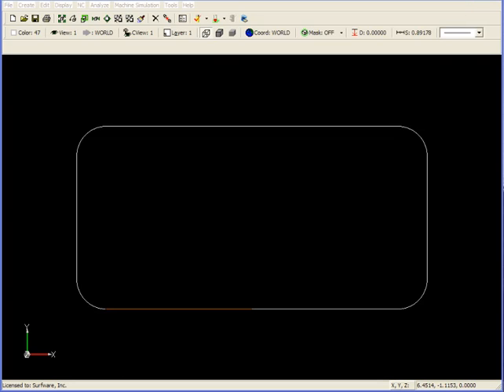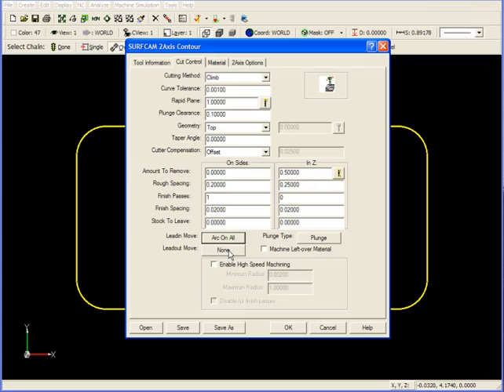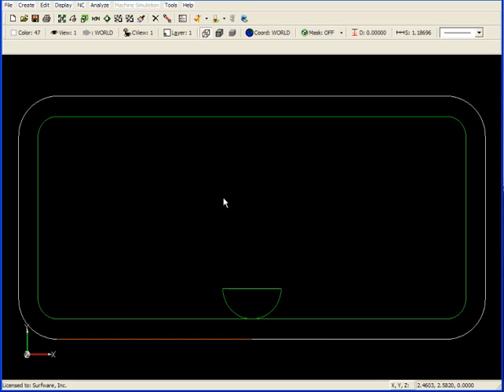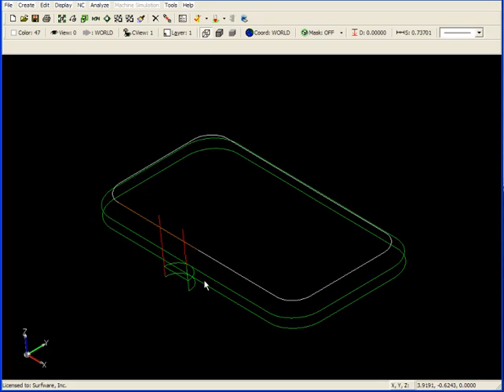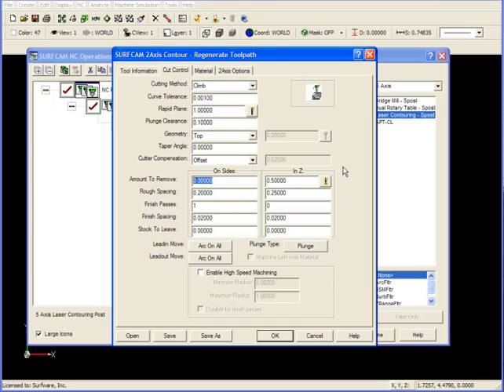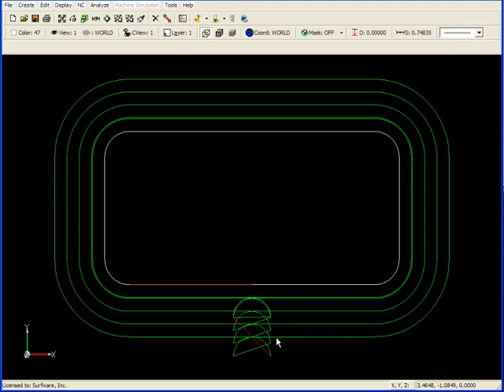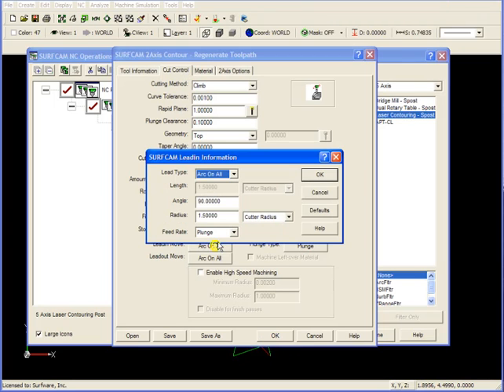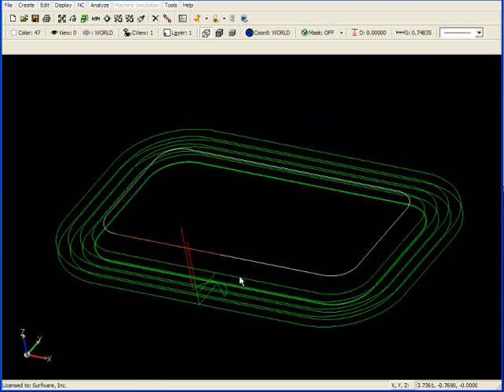SURFCAM Tutorial - 2-Axis: Advanced Contour Machining - Closed Contour